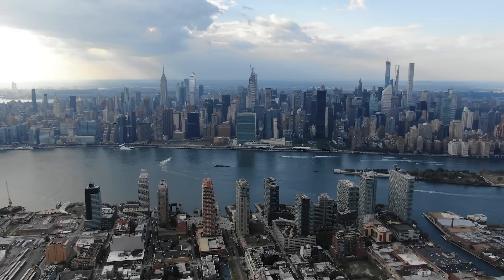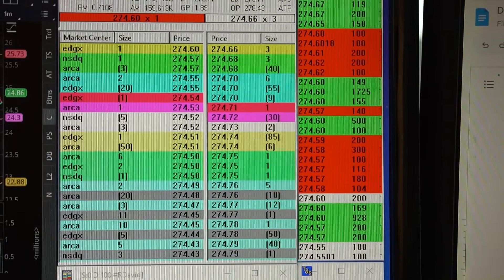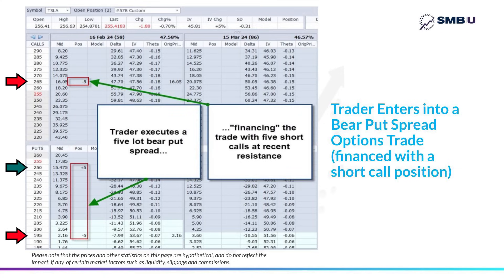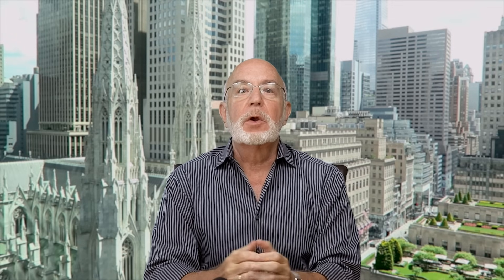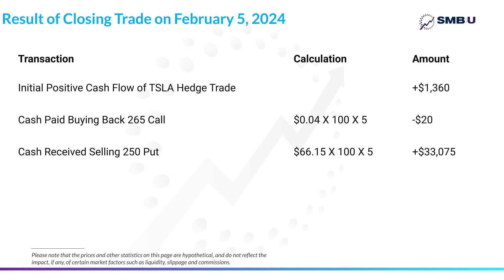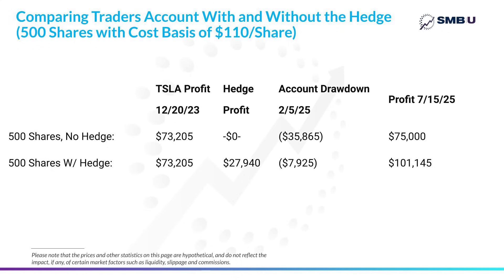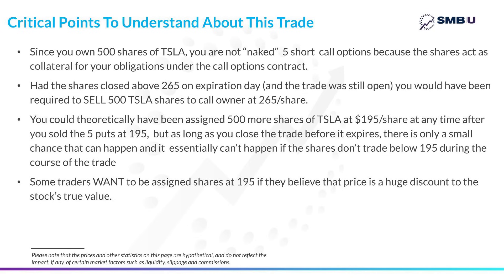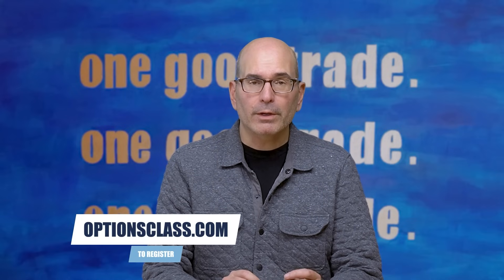How to Protect Your Stock Profits (With This Smart Options Strategy)